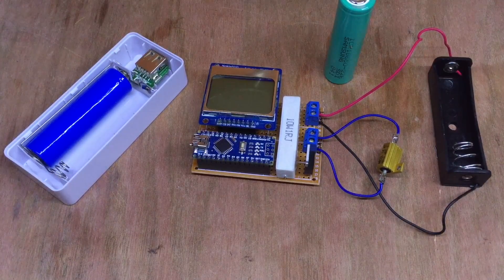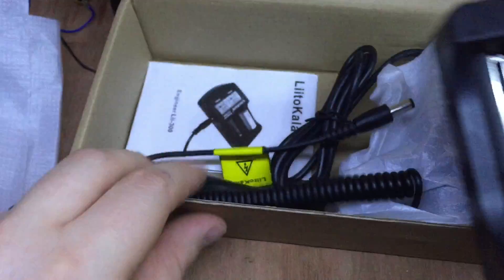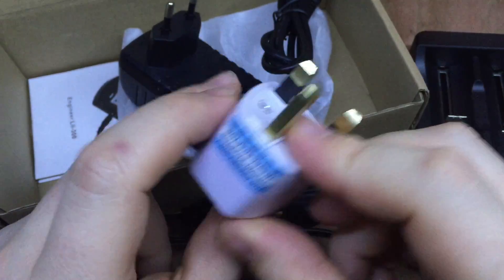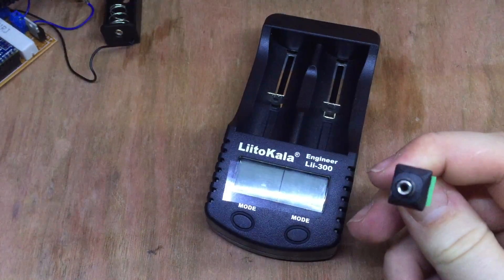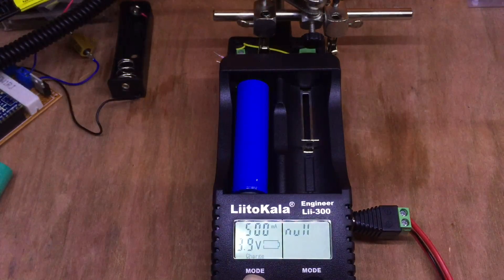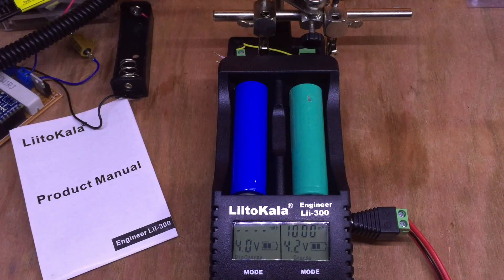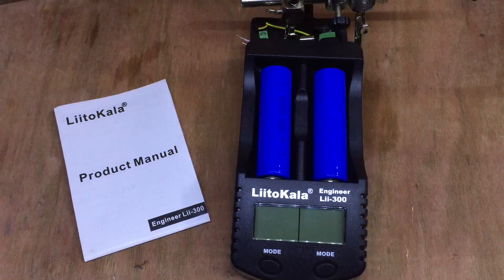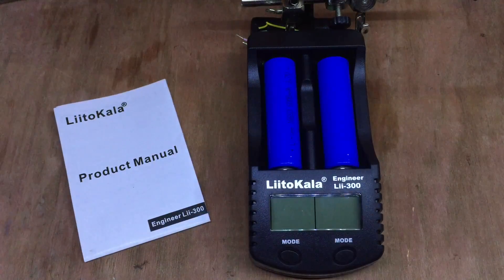LiitoKala Engineer Lii-300 Battery Charger Review - 12v Solar Shed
After trying USB power banks, TP4056 modules and Arduinos to charge and discharge my Lithium Ion 18650 cells I decided to buy a proper charger.

This LiitoKala charger is one in a range of two and four cell chargers.  They charge a range of cylindrical Li-Ion and NiMh AA & AAA cells.  The Lii-300 engineer model includes a 'power bank' feature which currently is unique within the 2 cell range.  The charger records the internal resistance of a cell, the accumulated charge (or discharge) in mAh and always shows the battery voltage.